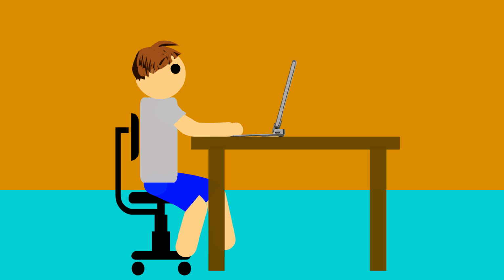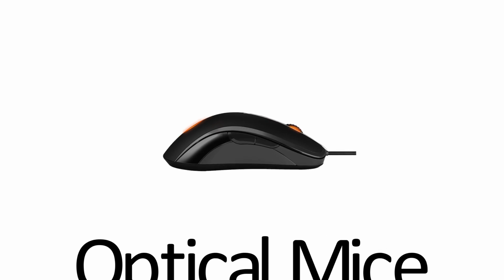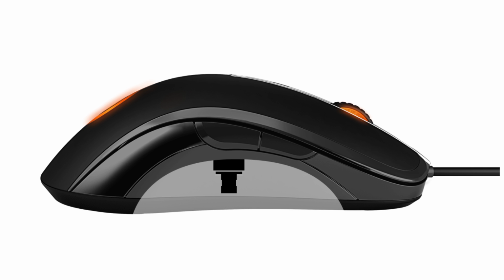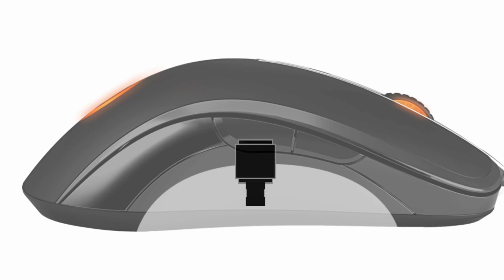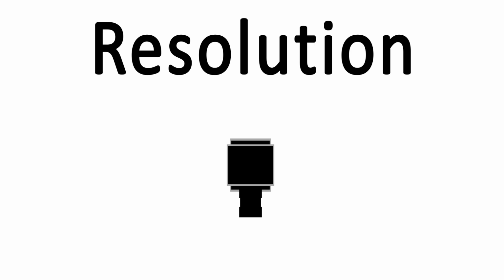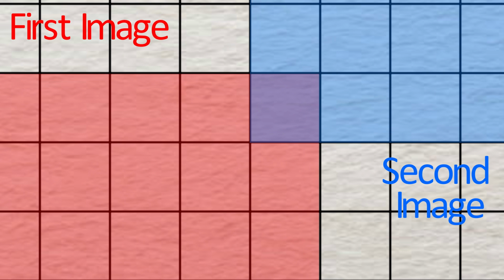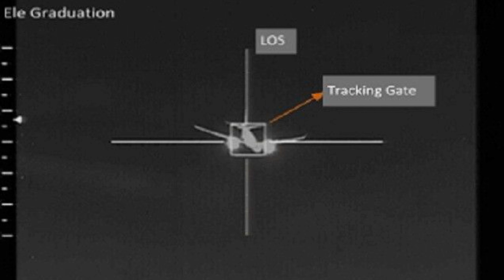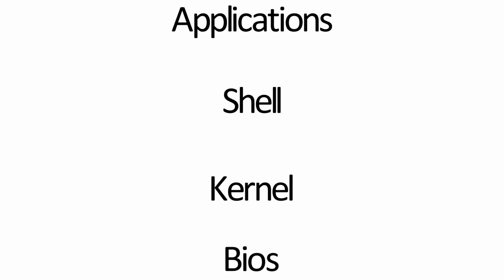How Does a Mouse Work?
A brief simplified description of how a computer mouse works.